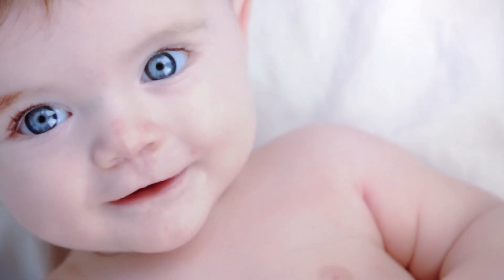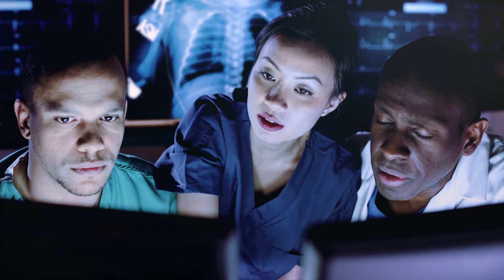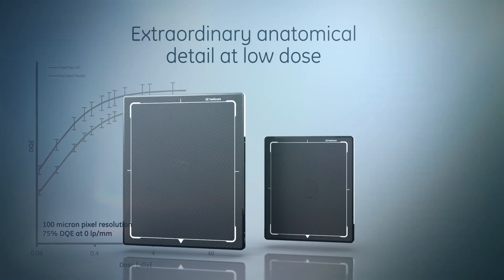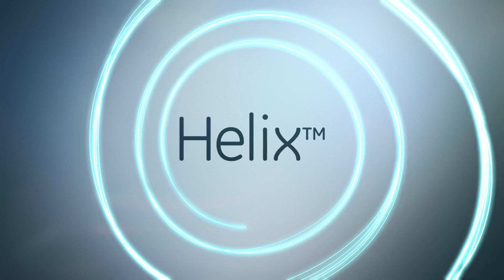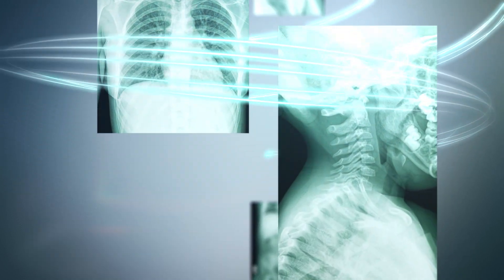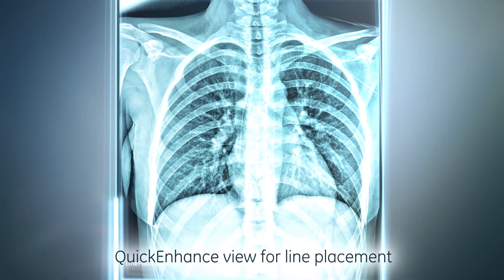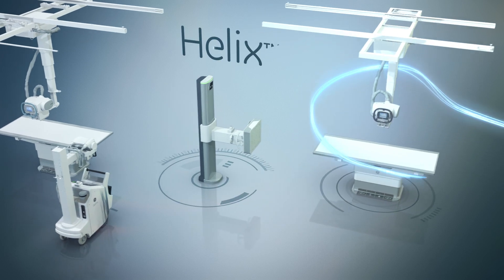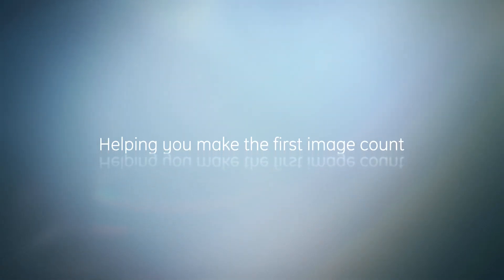GE Healthcare X-ray: Helix™ Advanced Image Processing – GE Healthcare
We are reinventing X-ray to be the most intuitive and insightful imaging technology, with the all-new Helix advanced image processing and the new, ultra-high resolution digital detectors, FlashPad HD. Helix delivers sharp detail, with the balanced contrast and brightness you need, despite variations in dose and patient anatomy, and with the exceptional handling of metal implants. Get the diagnostic clarity you need from that first X-ray. Capture extraordinary detail at low dose in every X-ray image. Focus on what matters the most, your patients.